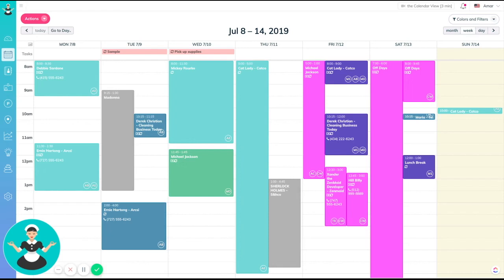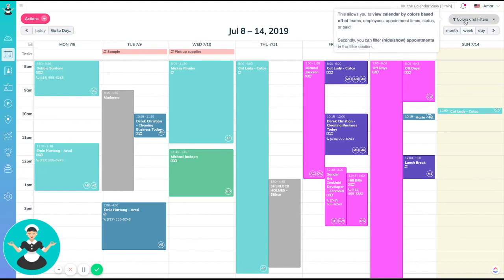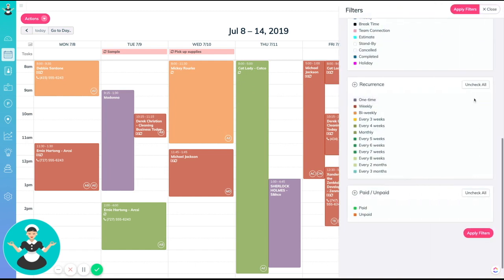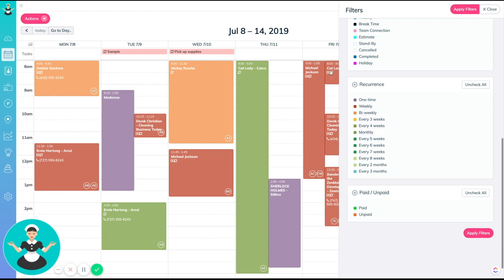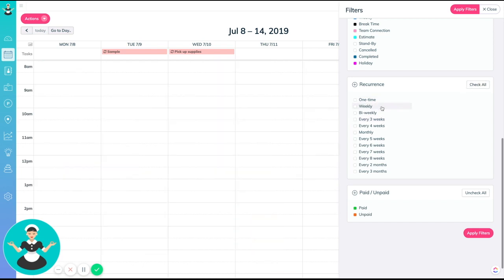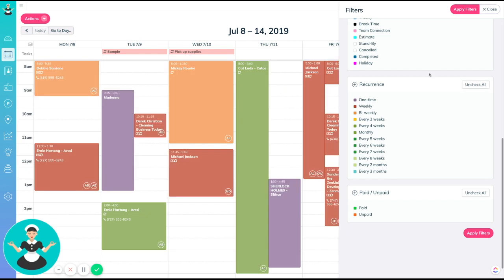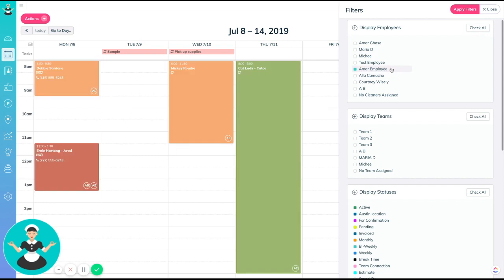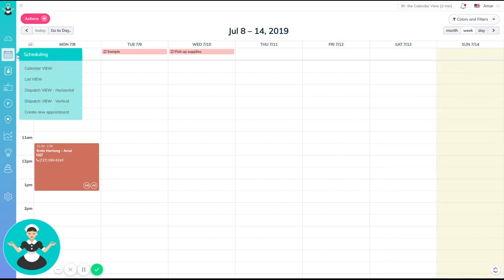ZenTip # 2 - Color by Recurrence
Courtney Wisely shares some Zen Tips to help you get the most out of the ZenMaid Software and so you can stop spending so much time on scheduling and get your life back!

👉🏼 Learn more about how ZenMaid can help you save at least 10 hours every week